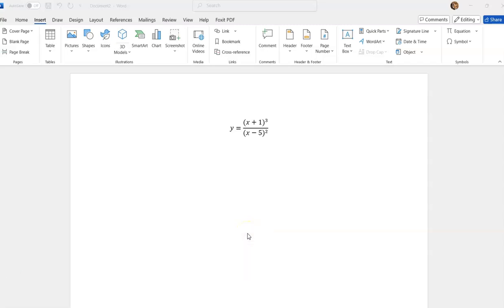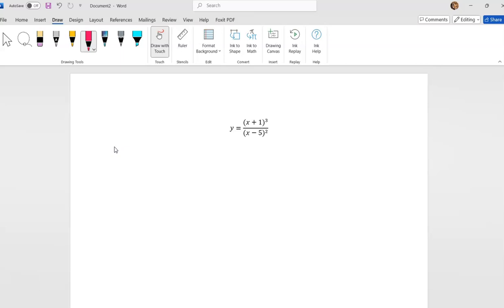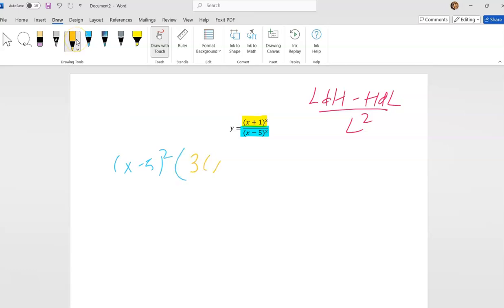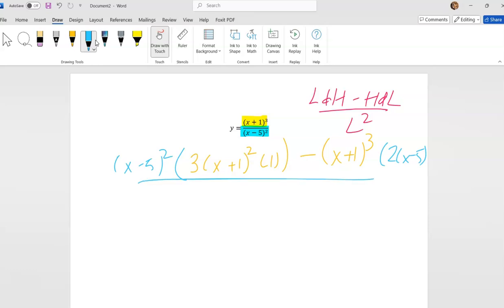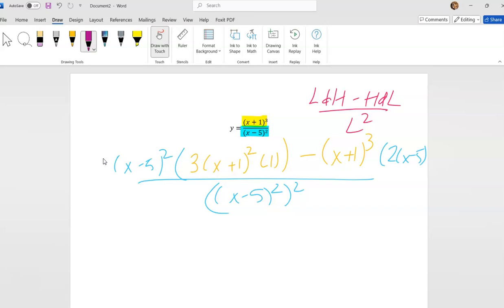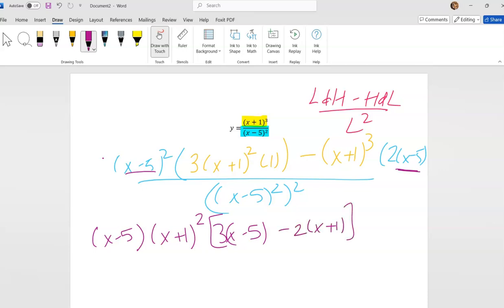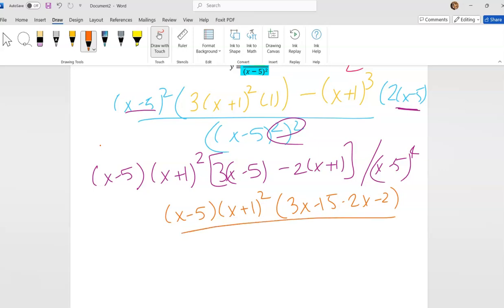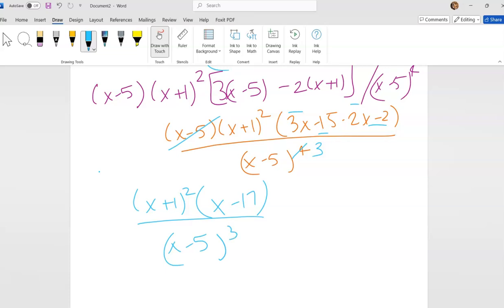3.1 - Quotient Rule [MATH 221]